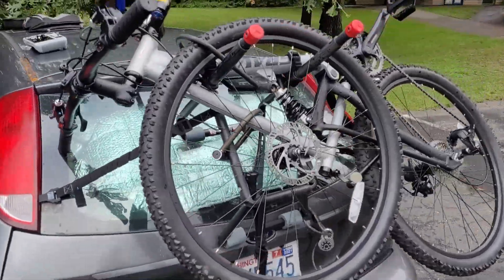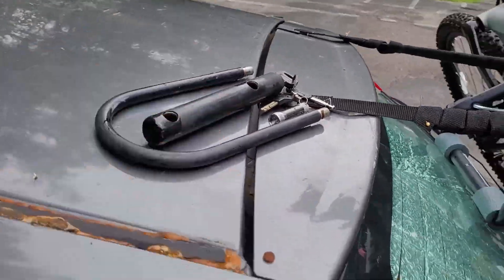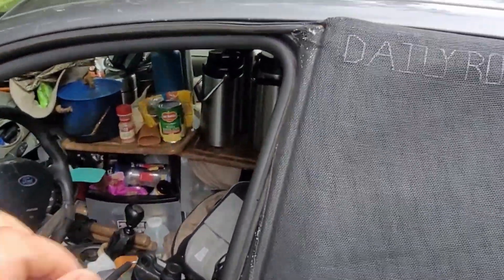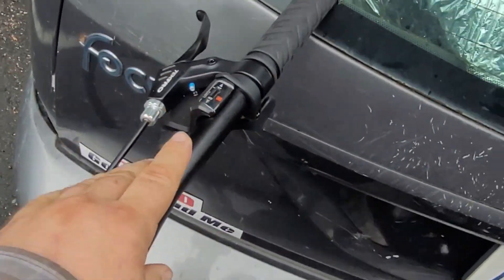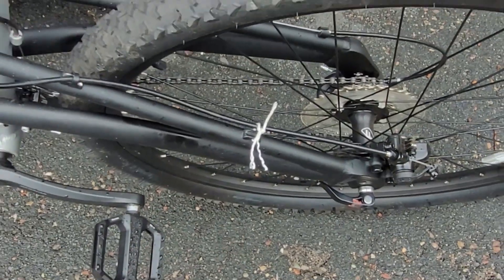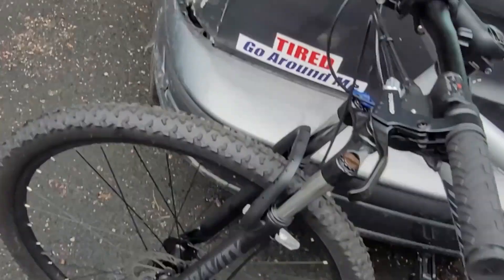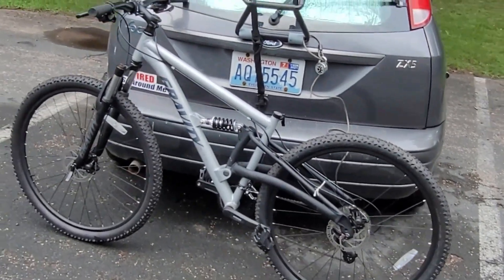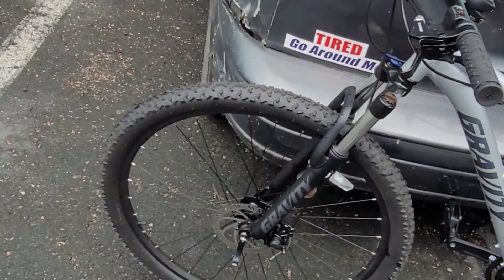The first 50 miles on my new bicycle Gravity 29er FSX DLX 24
this is my 4th bicycle from Bikesdirect since 1999. Second Gravity. I was not happy with the first Gravity, but i blame myself for creating too much tightness on the chain and leading to problems.

Drone DJI Mini Pro 3